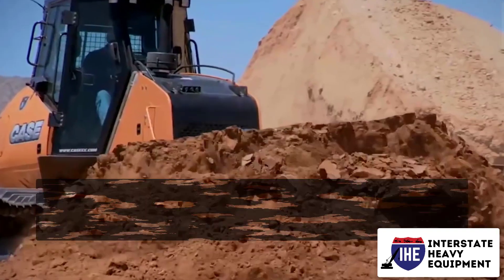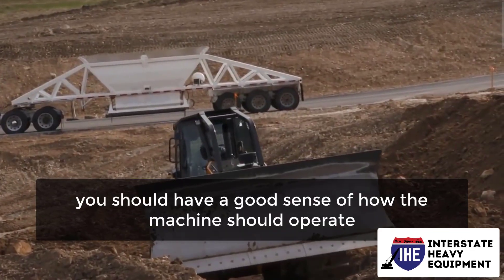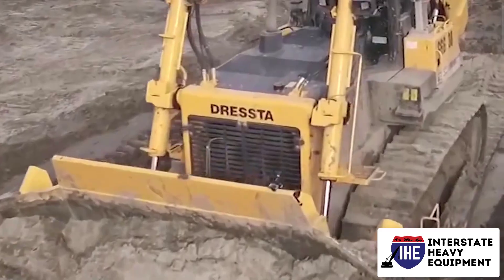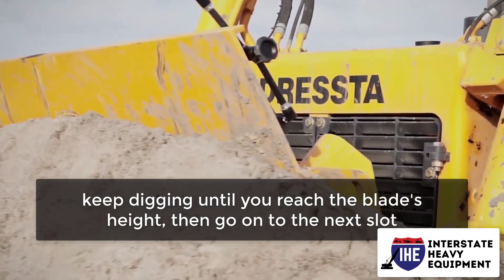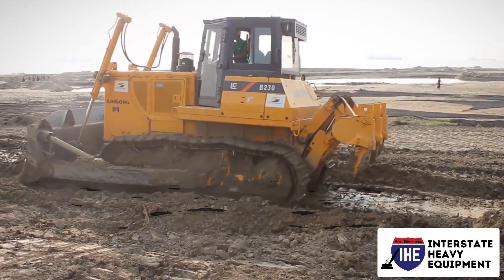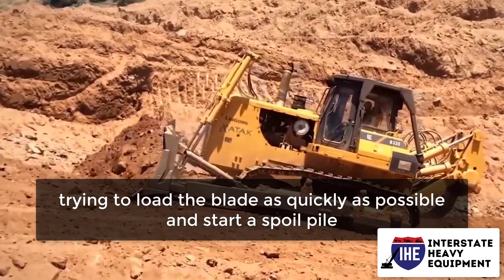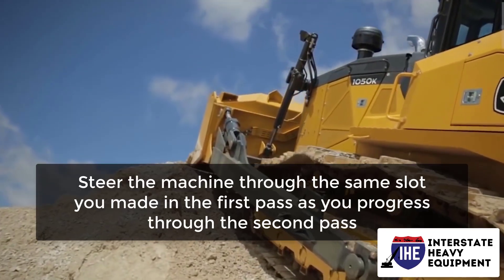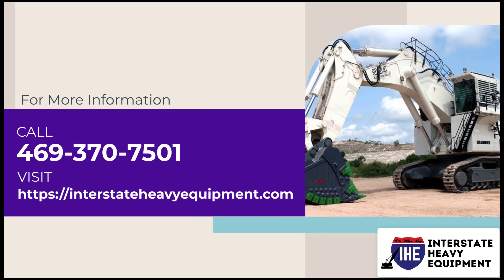How to Operate Dozer Here are the Tips - Part 1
Interstate Heavy Equipment sells quality used and new construction equipment that can work with almost any budget. We also provide quality time for our customers to listen to their problems and give free tips to help them maintain their equipment. We just don’t sell; we care.